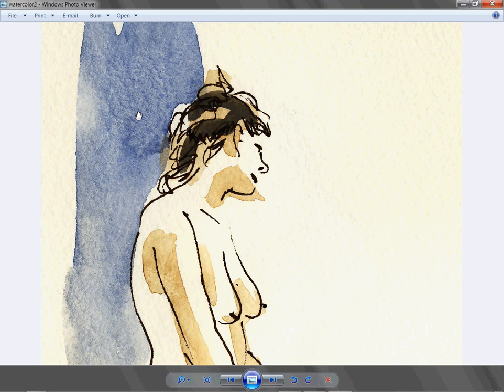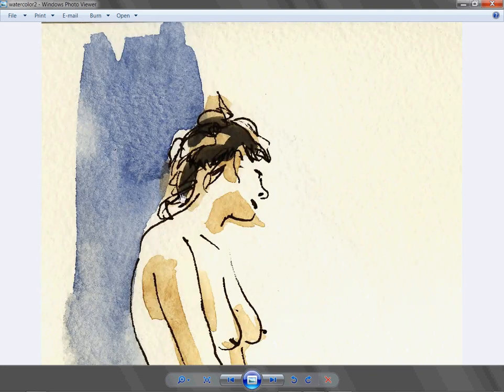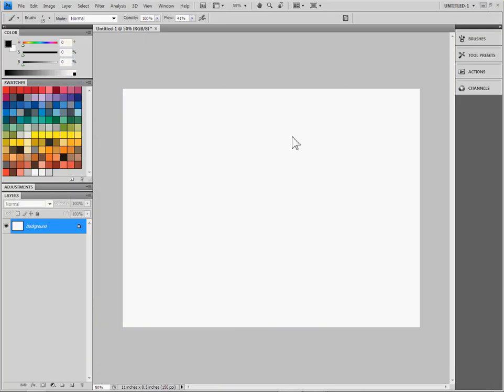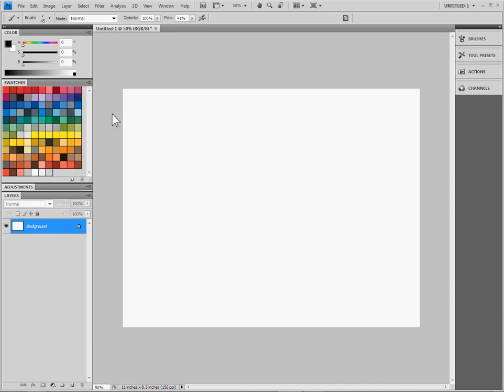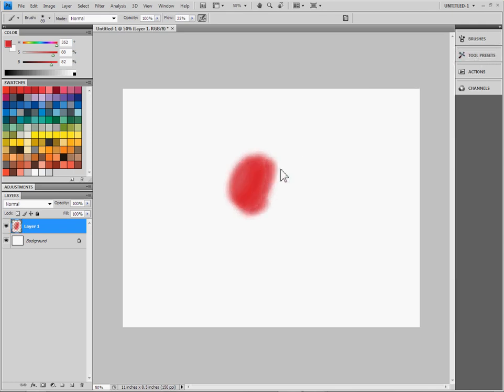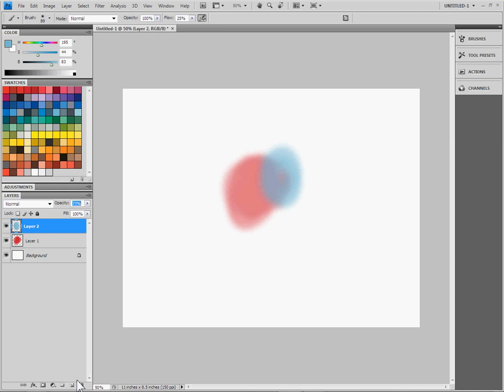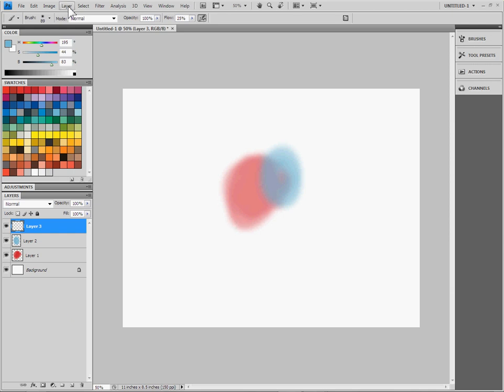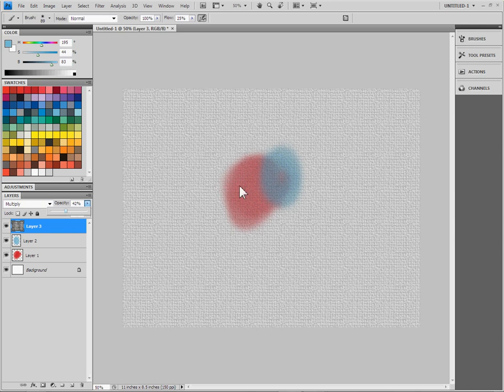Watercolor Painting in Adobe Photoshop - Part 1/5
ALL NEW WATERCOLOR BRUSHES NOW AVAILABLE!